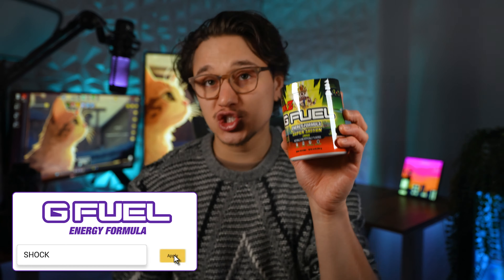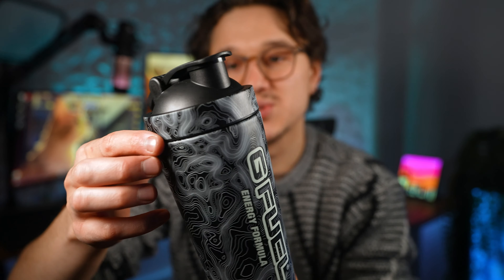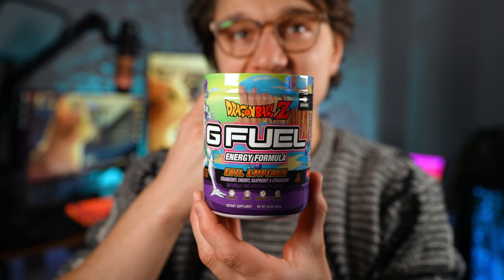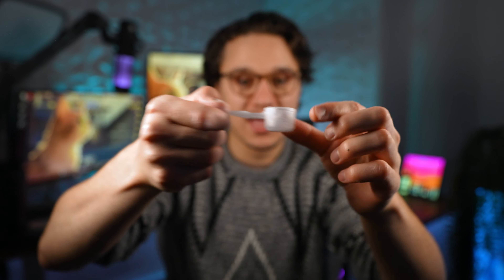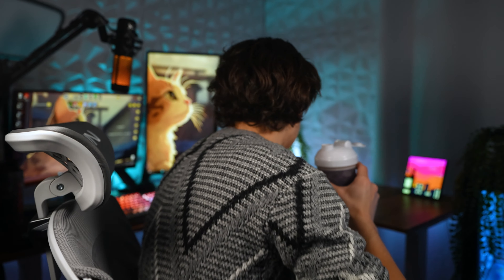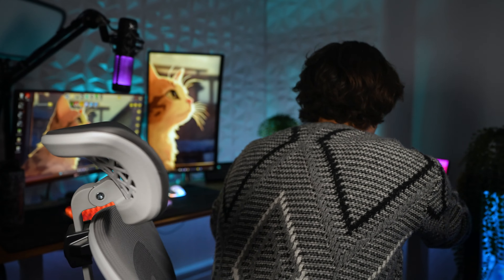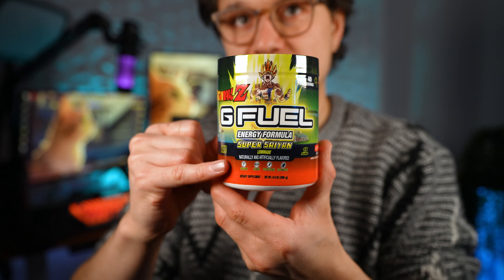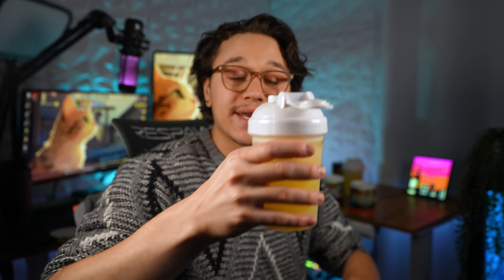Evil Emperor GFUEL Review & Super Saiyan & Ginyu Force!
Ladies and gets today we are reviewing 3 NEW FLAVORS inspired by Dragon Ball Z!  We are trying Evil Emperor, Super Saiyan & Ginyu Force!

Checkout my tier list here!

►► SETUP GEAR

Reid/Shock
Lebanon NH
03766

Timestamps:

0:00 - 2:50 Intro & BOGO News
2:50 - 9:20 Evil Emperor Taste Test
9:20 - 13:30 Ginyu Force Taste Test
13:30 - 16:53 Super Saiyan Taste Test
16:53 - 17:35 Final Thoughts